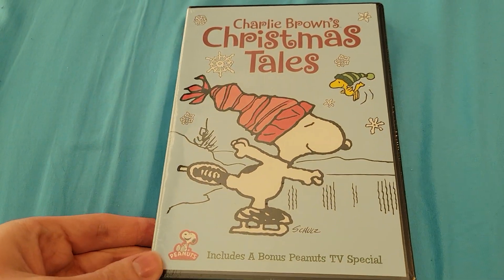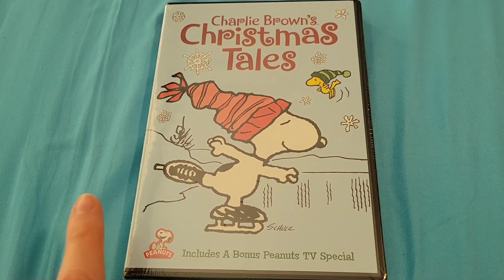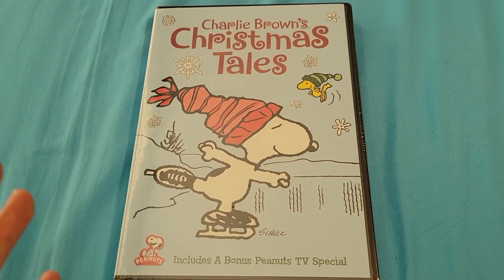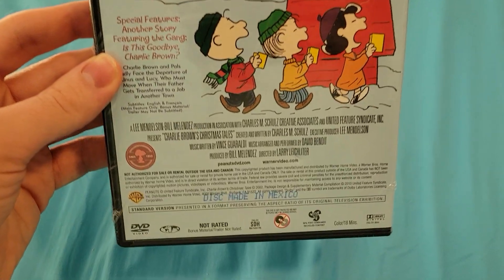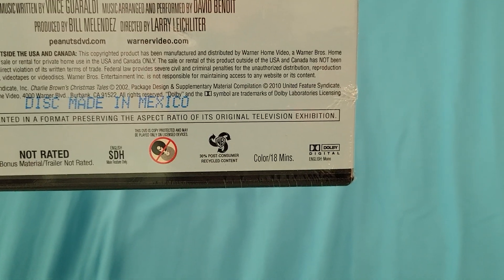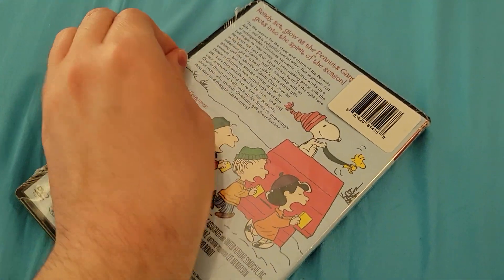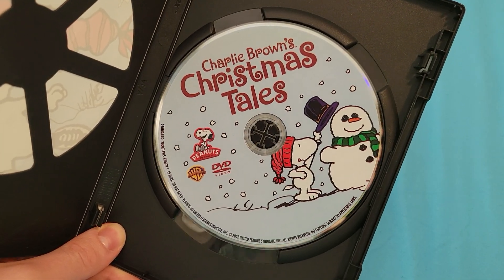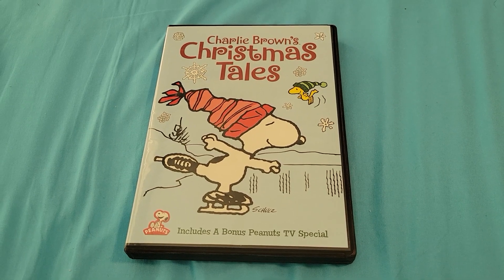Charlie Brown's Christmas Tales DVD Unboxing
My next video will be my DVD Opening/Closing to MLP & LPS Holiday Double Feature